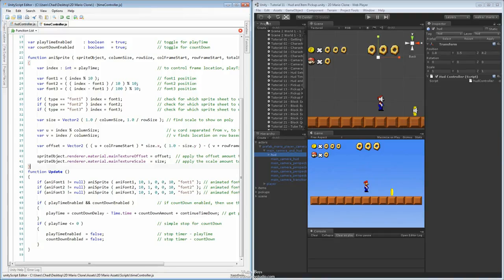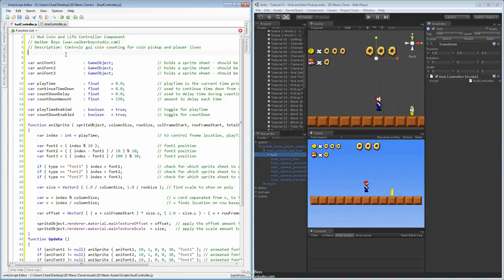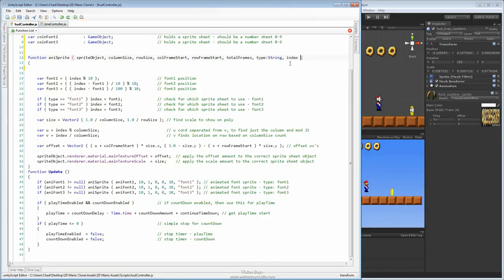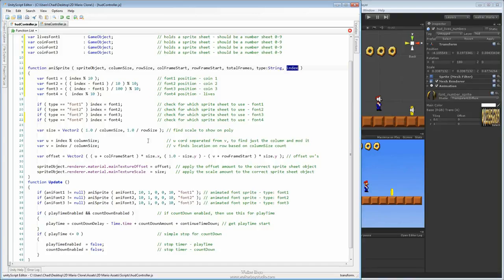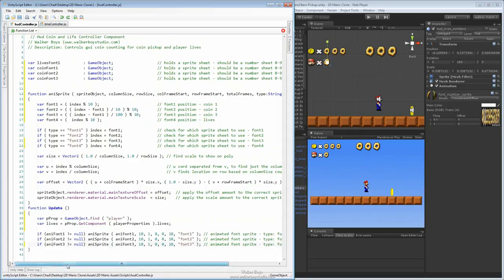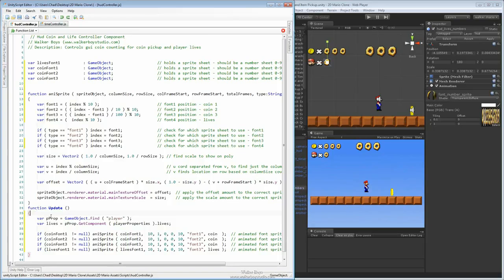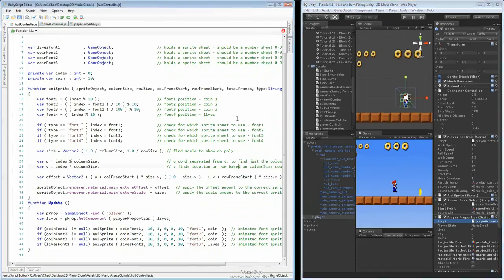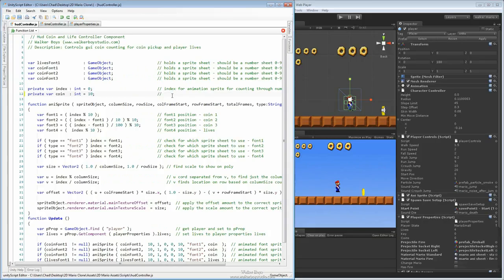part 11 - 1 hud coins and lives HD